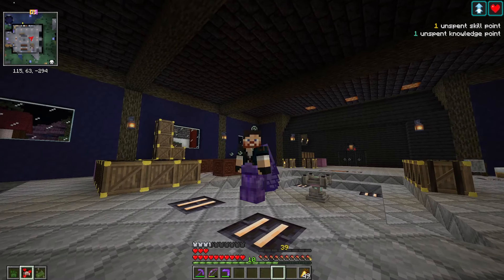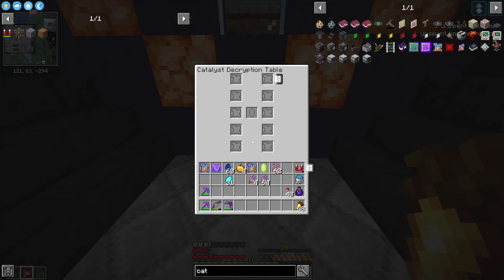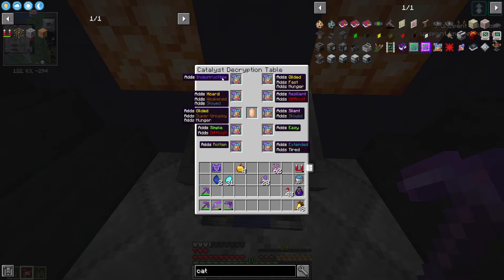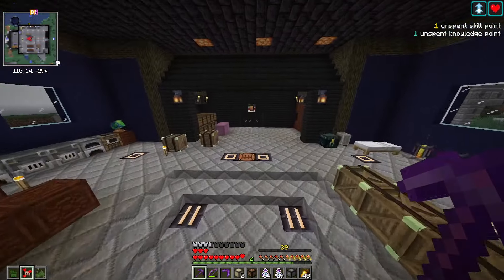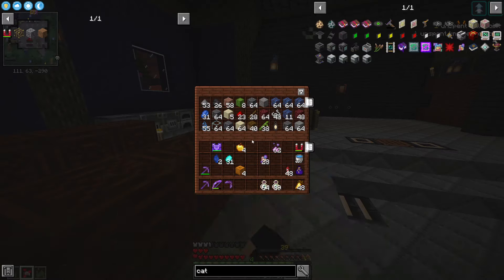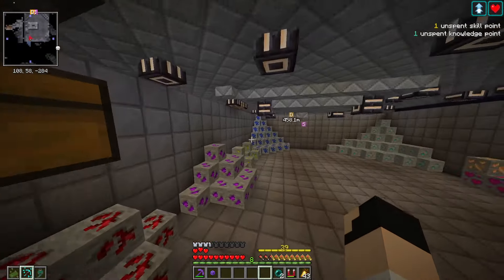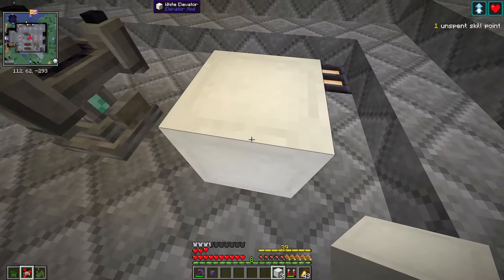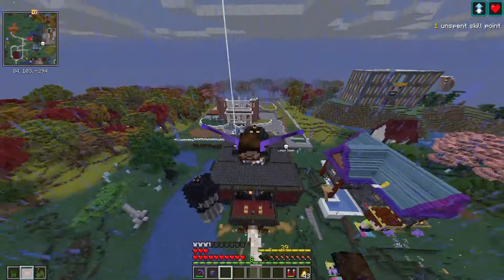"ELEVATING" the Game! - Vault Hunters SMP - Episode 15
Although this server is inspired by the Iskall 85's series, it is completely independent, and all builds, storylines etc. are created by the players.